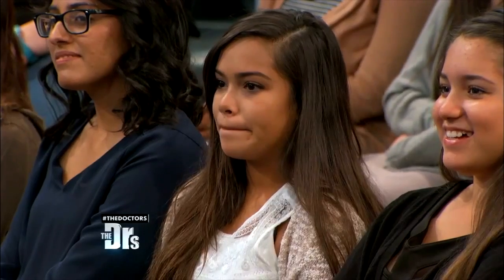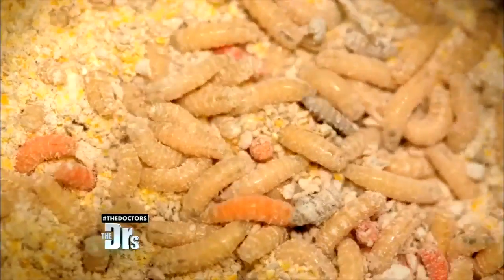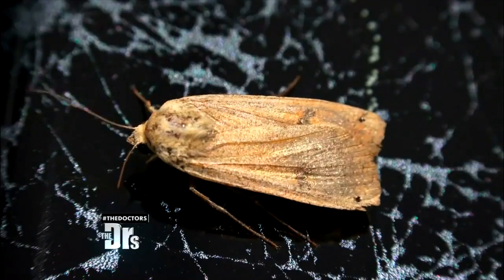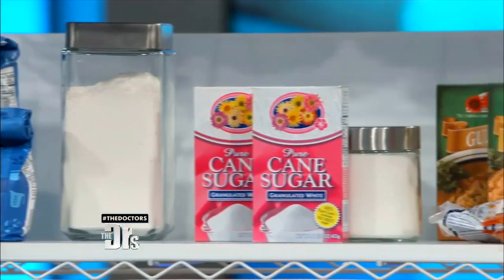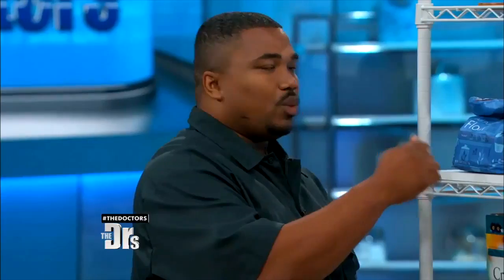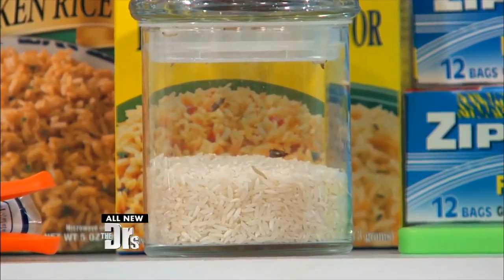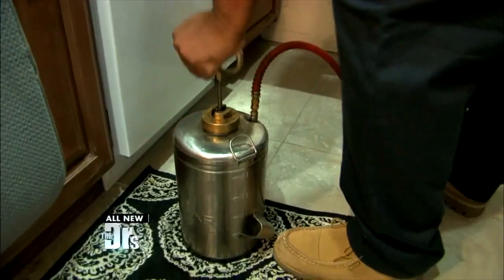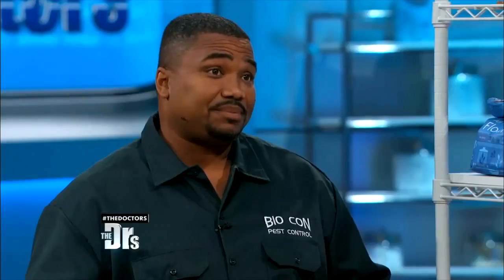Tips to Avoid Pantry Pests!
The Doctors are joined by professional exterminator Nick Isaac, who shares tips and tricks on how to rid your pantry of pests.